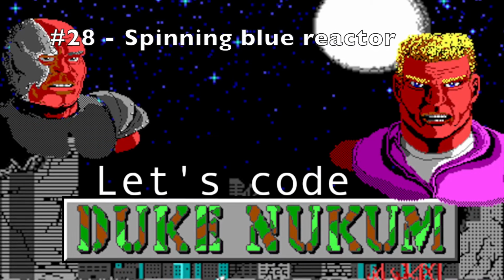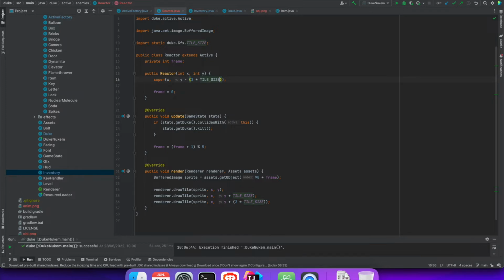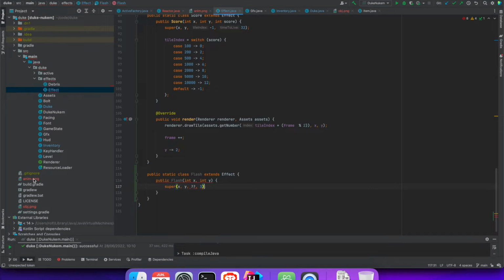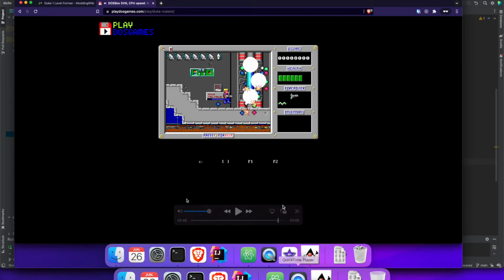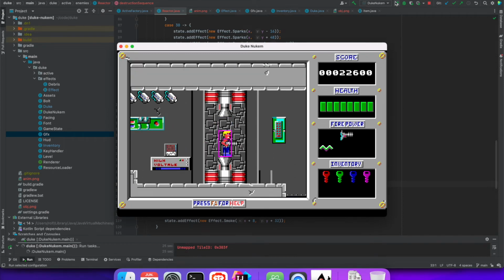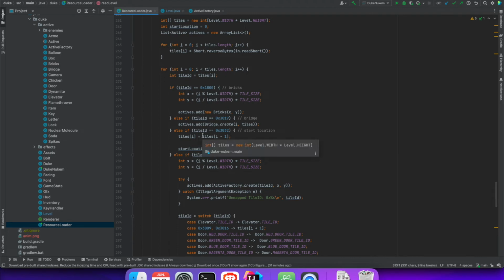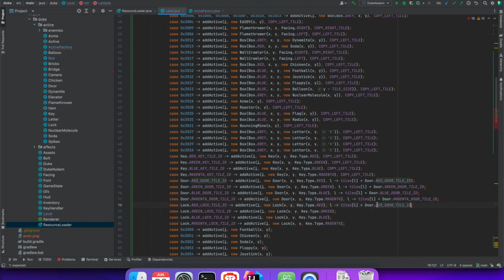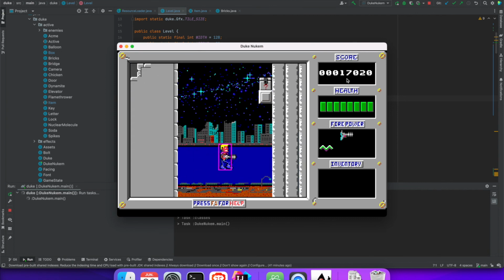Let's code Duke Nukem #28 - Spinning blue reactor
In order to complete level 1 Duke still has to destroy the blue spinning reactor that blocks his path to the exit. This will be an active tile that takes a bunch of hits to destroy, and it will kill Duke on touch. The added challenge here is that it’s destruction sequence is pretty elaborate.

00:00 - Introduction
00:30 - Adding the reactor
02:14 - Killing Duke
03:17 - Stacking some tiles
04:38 - Shooting the reactor
05:31 - Flash on shot
07:12 - Analyzing the destruction sequence
07:56 - Adding the circular white flash
10:50 - Implement the destruction sequence
12:40 - Smoking
13:30 - Fully destroyed
14:52 - Add destruction effects frame by frame
16:40 - Verify the destruction sequence
17:19 - Reorganizing level loading
28:50 - Testing the level
30:07 - Conclusion